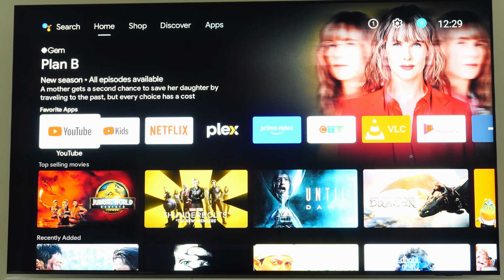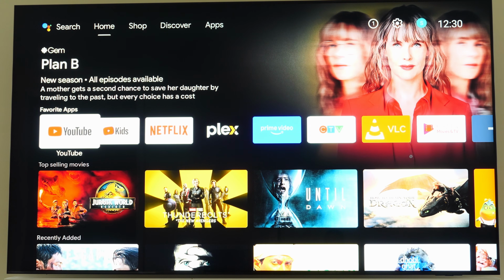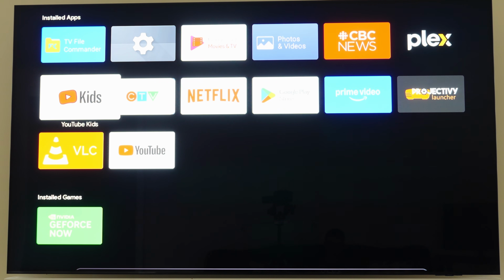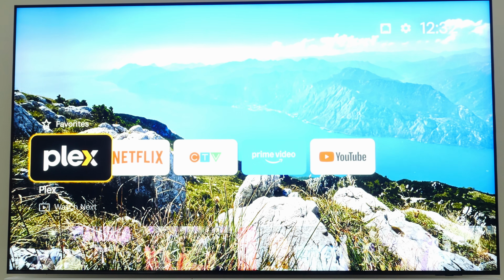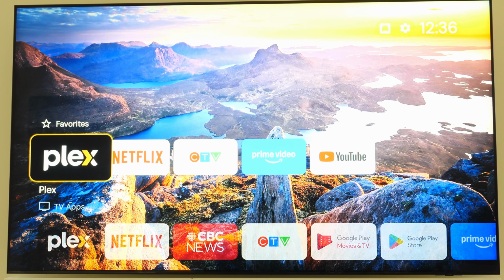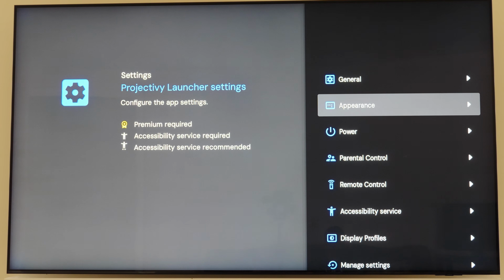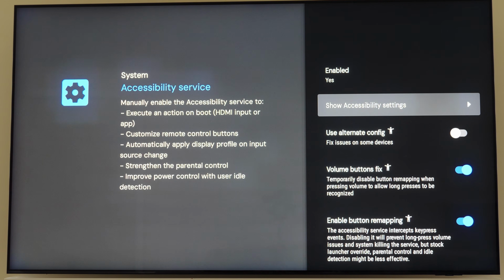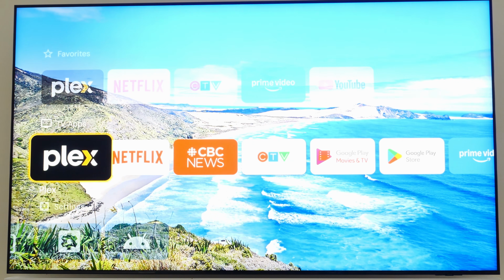Android TV: Ditch Ads & Customize Your Screen! Including Nvidia Shield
Own and Android TV device like the Nvidia Shield? Enjoy the HUGE home screen ads? I didn't think so. This is a quick guide to reclaim the Android TV home screen.

00:00 Intro
00:13 The Issue
00:54 Bad Solution
01:39 Good Solution
03:05 Configuration Settings
04:54 Conclusion